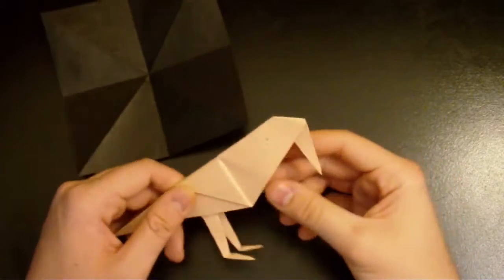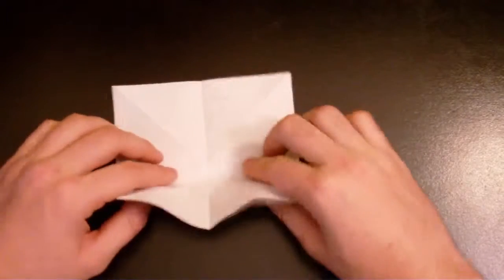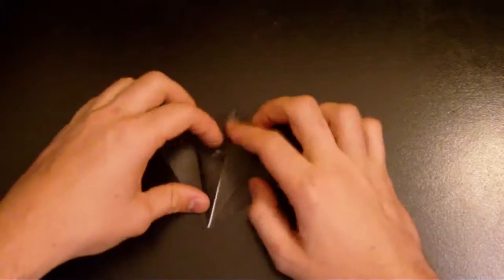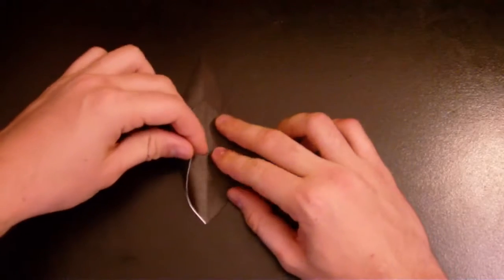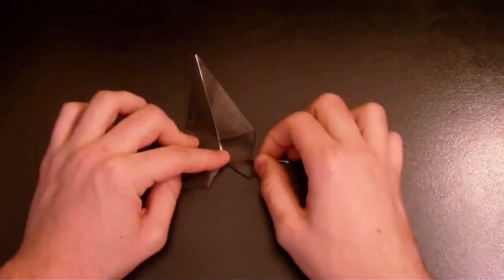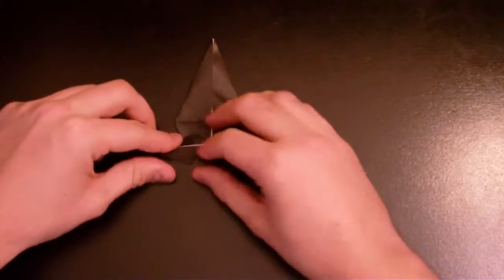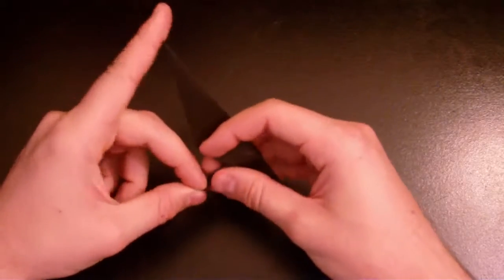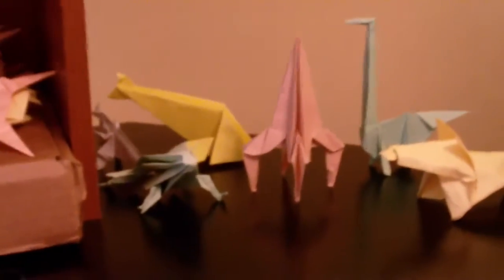origami bird crow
Origami Crow Folding Instruction

Origami crow in different languages
Bulgarian - оригами врана
Chinese - 折纸乌鸦
Russian - оригами ворона
Japanese - 折り紙カラス
Persian - کلاغ اریگامی
Spanish - papiroflexia línea de origami
Czech - origami vrána
Danish - origami krage
Dutch - origami kraai
Filipino - origami uwak
Finnish - origami varis
French - vol origami
German - Origami Krähe
Greek - origami κοράκι
Hungarian - origami varjú
Italian - corvo origami
Polish - origami wrona